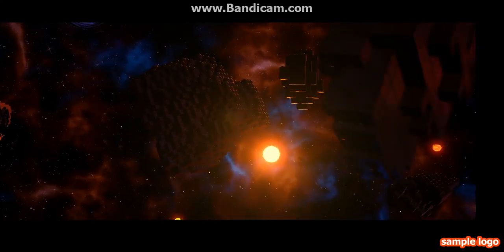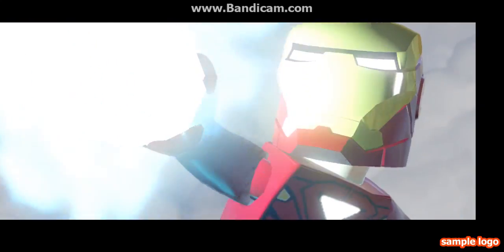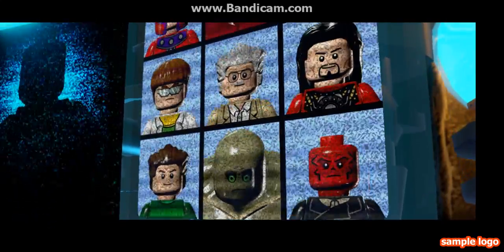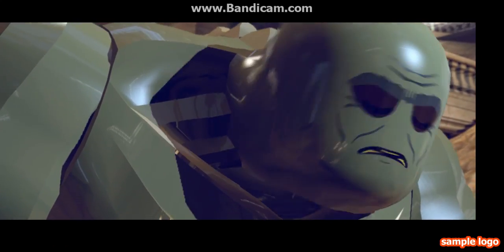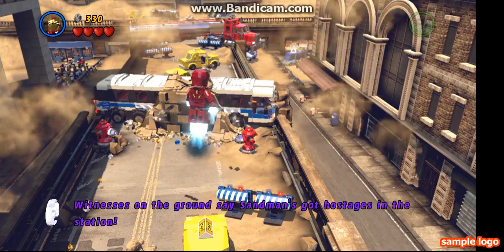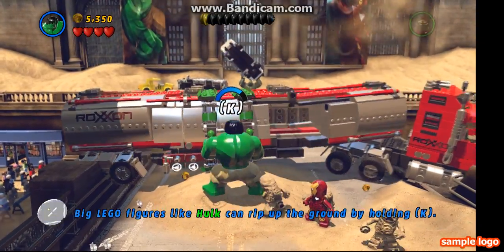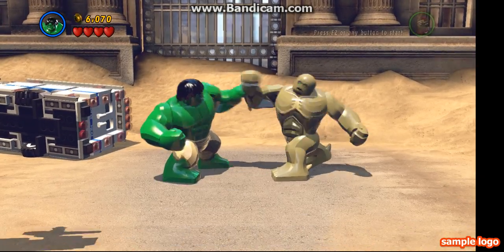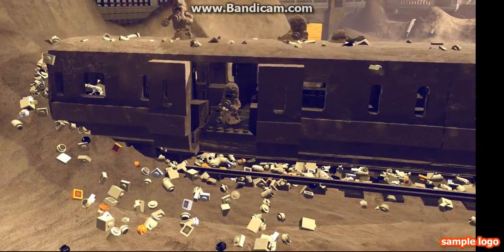Ross is playing marvel super hero lego in pc AHHH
in game my name is Herobro123yt